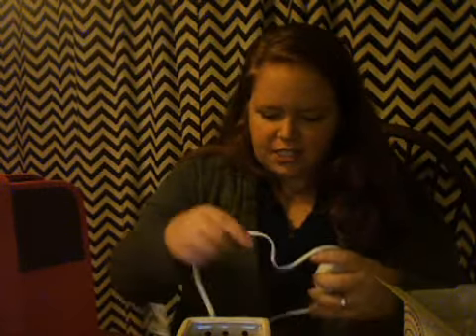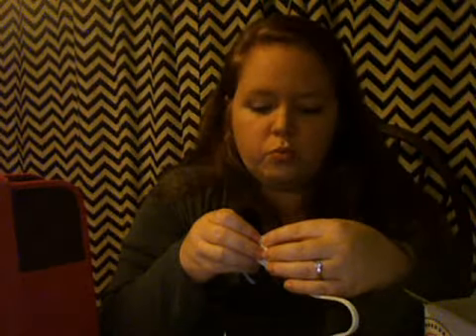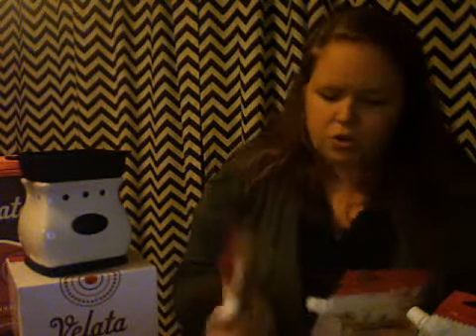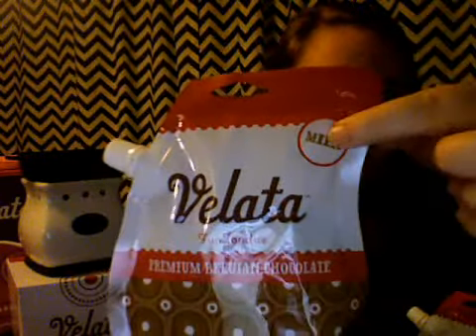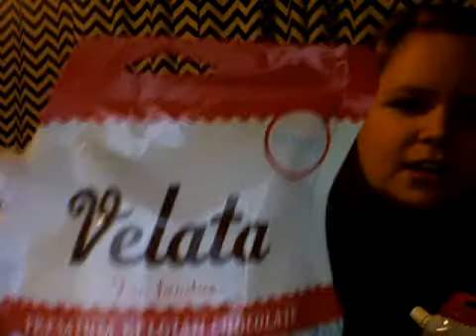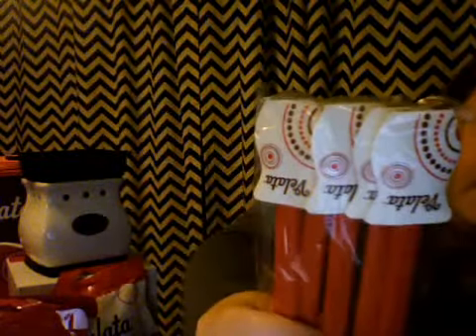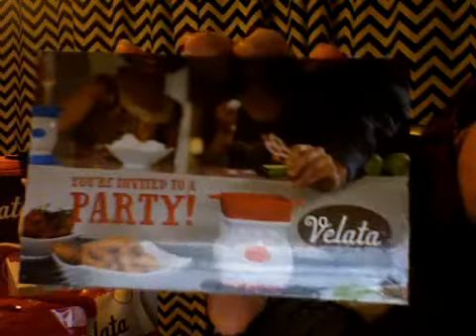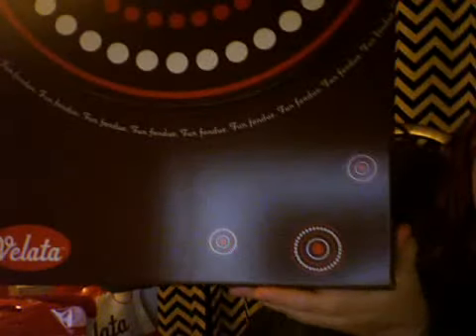Velata Starter Kit ~ Buy Host Join!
Here are all of the goodies from my Velata Starter Kit.  I love it all!